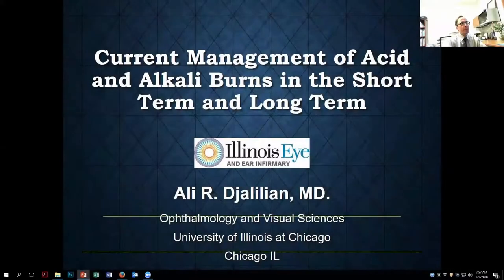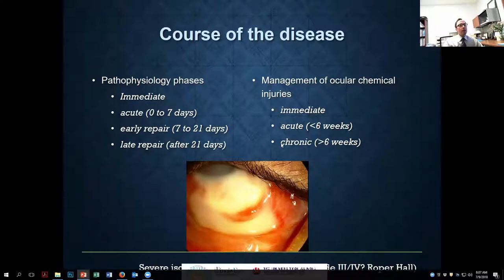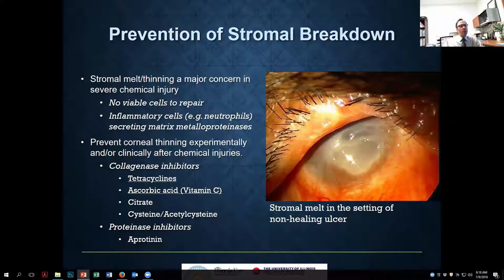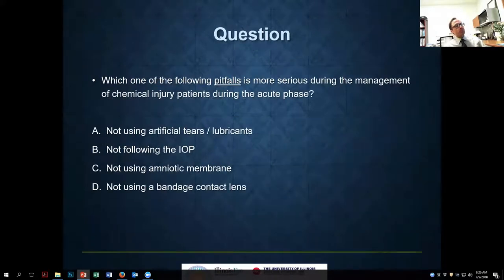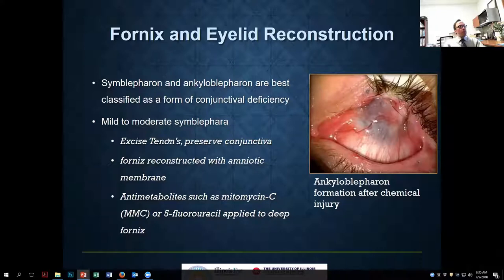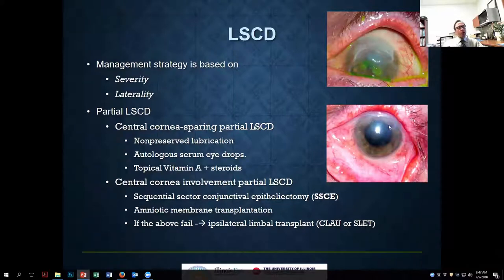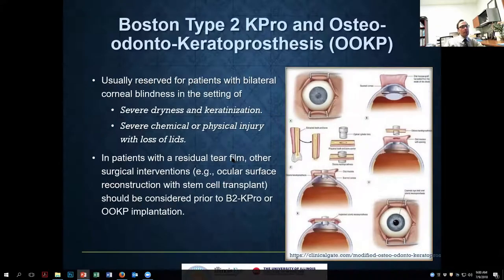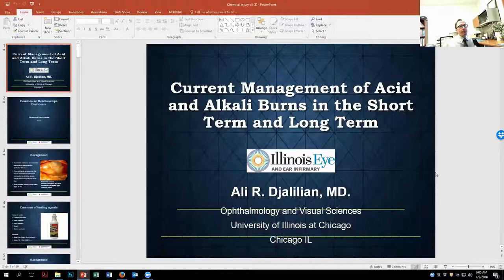Current Management of Acid and Alkali Burns in the Short Term and Long Term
This webinar covers the management of chemical injuries including immediate treatments for the acute setting as well as surgical options for the rehabilitation of the ocular surface in chronic settings.

Lecturer: Dr. Ali Djalilian, University of Illinois Eye & Ear Infirmary, Chicago, USA